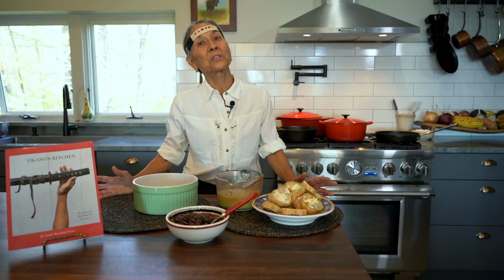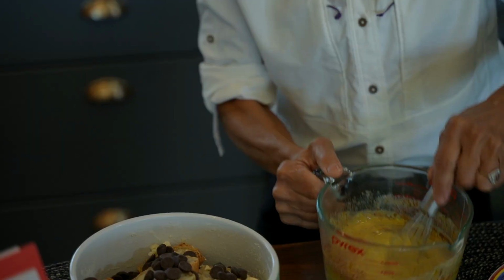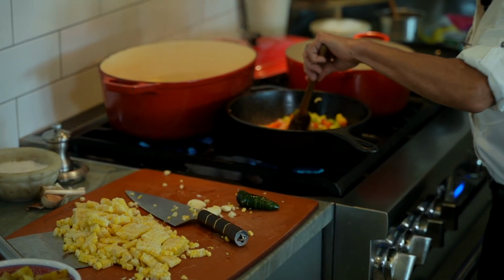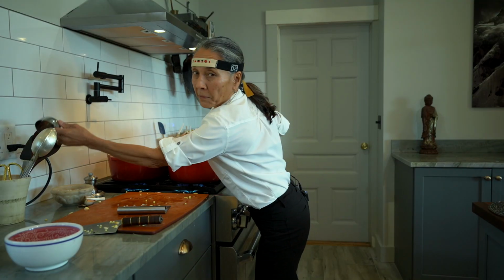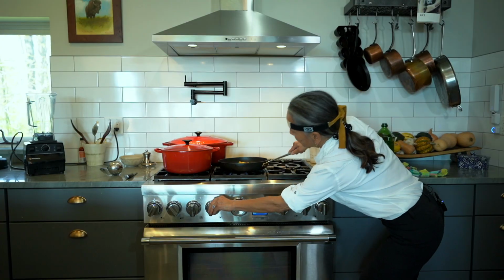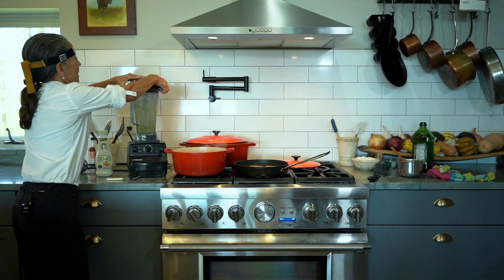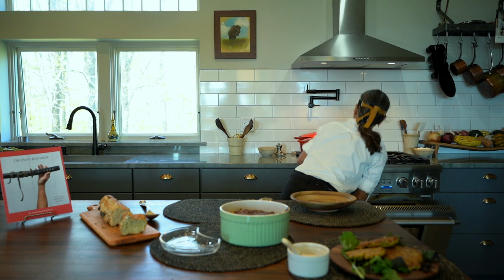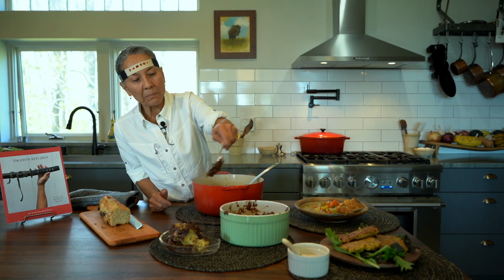Okano's Kitchen/Fresh Corn Chowder ( vegetarian, gluten and dairy free)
I begin this episode with Samurai Bread and Butter pudding! As you have seen previously, Samurai Bread has many personalities and his is another sweet one! Day old or longer, Samurai Bread is the perfect use for this sumptuous version and the dark chocolate within!
I buy fresh corn right up until the end of the growing season, cut the kernels off and freeze the corn for the winter. My corn and potato chowder uses the cobs to make a tasty broth for this vegetarian soup. Cauliflower is a versatile, often ignored vegetable that can take on many tastes and forms. These fritters are fully flavored with cinnamon, turmeric and cumin.